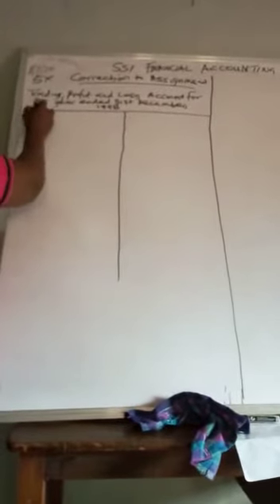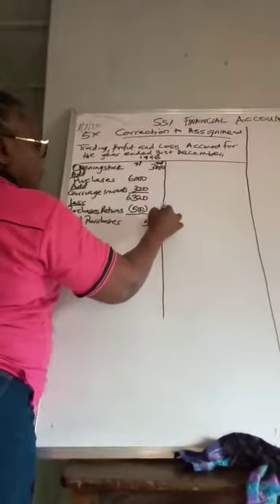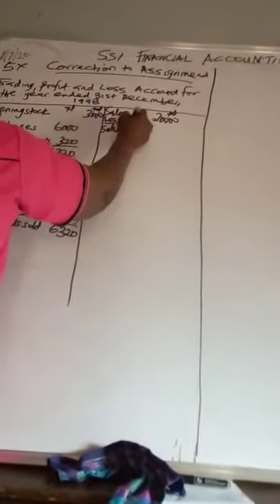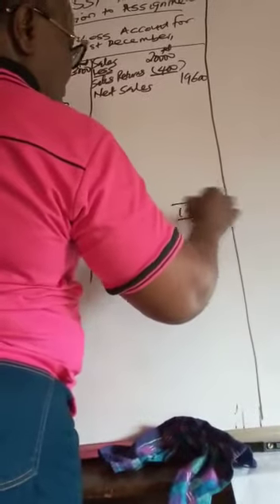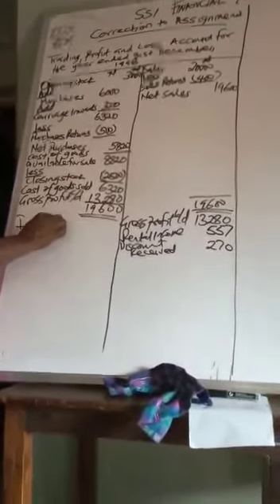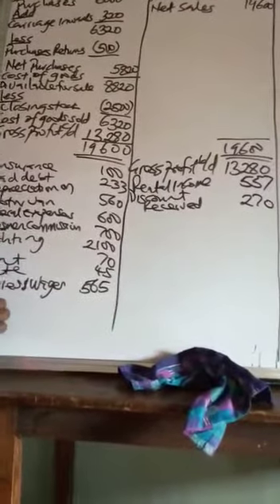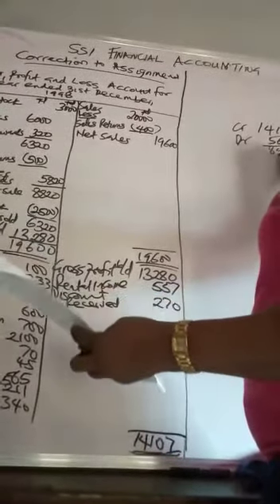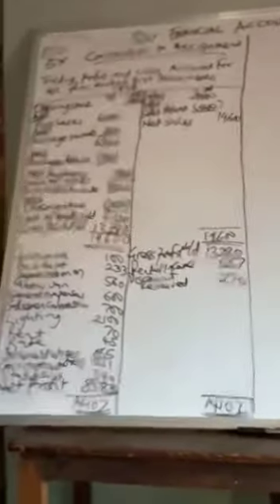FINANCIAL ACCT SS1 (2)